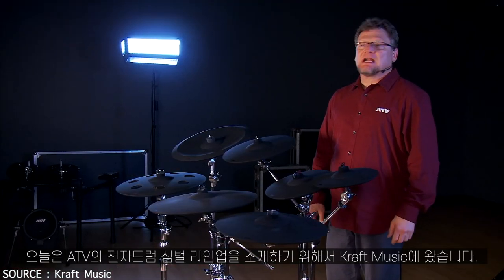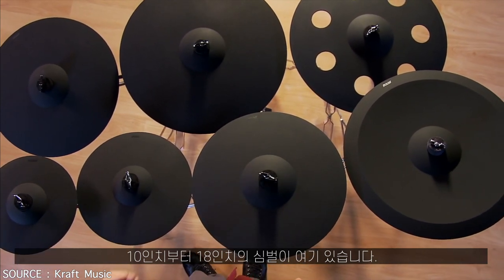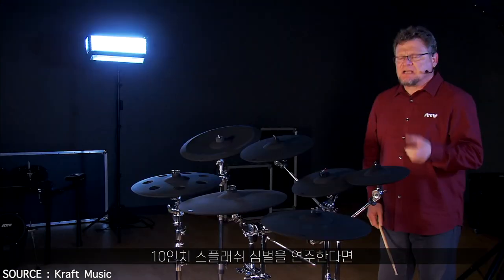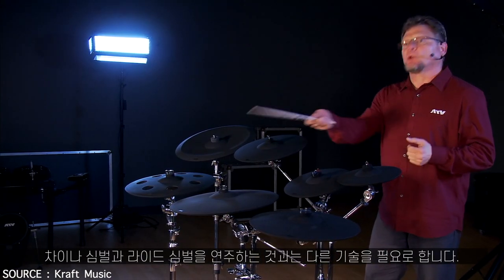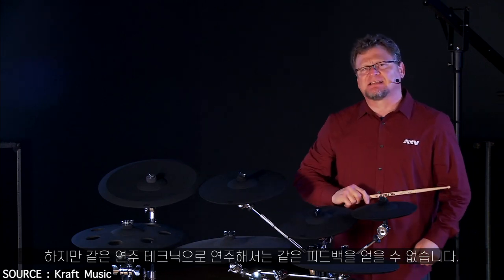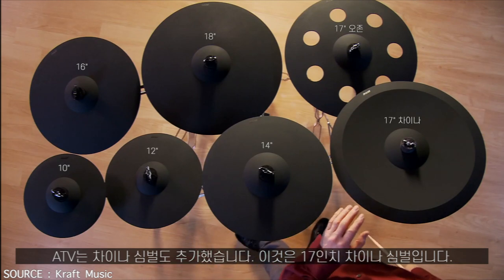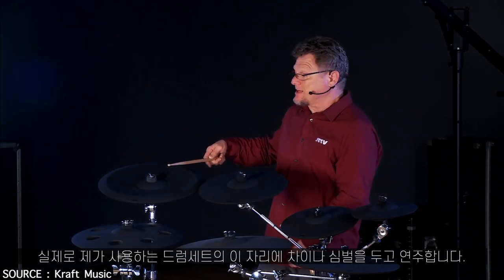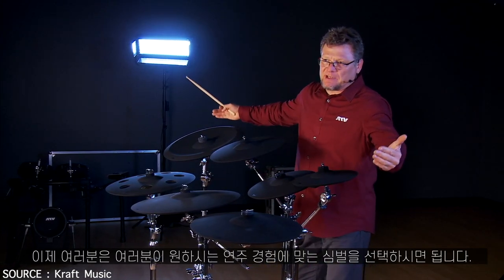25. Mike Snyder / ATV 전자드럼 심벌 라인업 소개 @KraftMusic